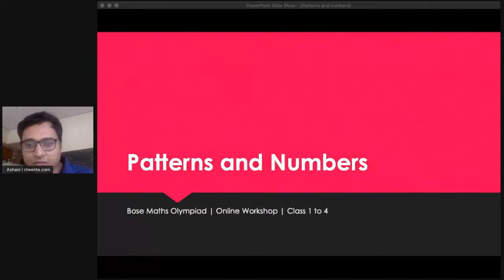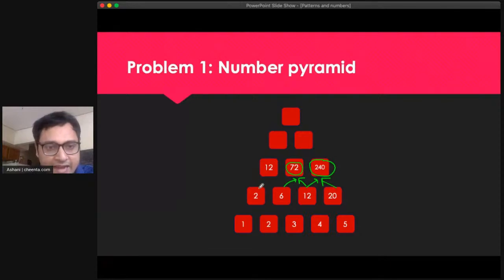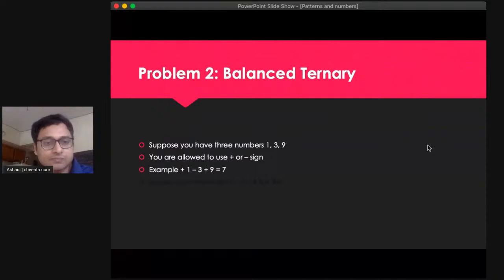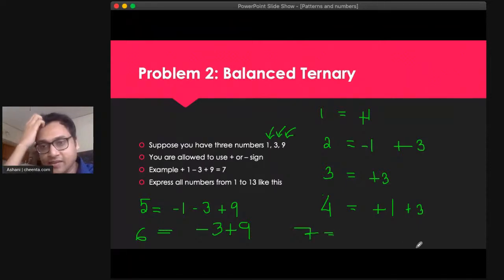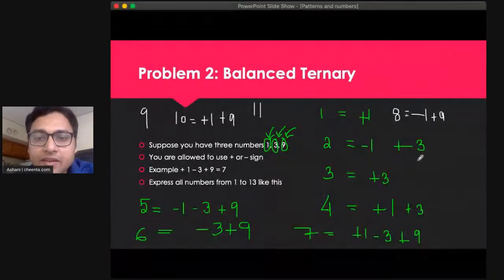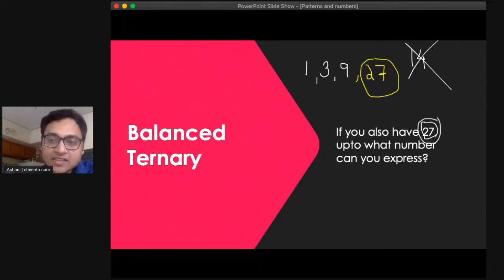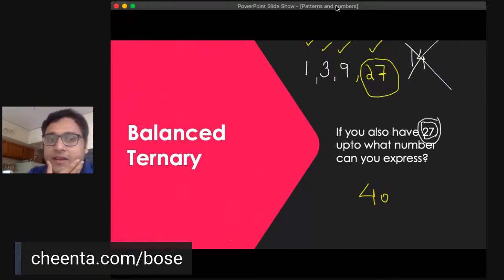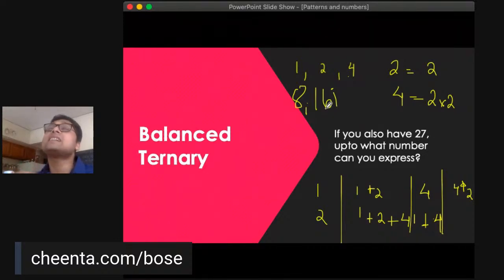Online Maths Olympiad - Workshop 1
Bose Maths Olympiad is for outstanding school kids who love mathematics. This workshop is for prospective candidates.

6 PM to 6:40 PM for Class 1 to 4
7 PM to 7:40 PM for Class 5 to 8
8 PM to 8:40 PM for Class 9 or above